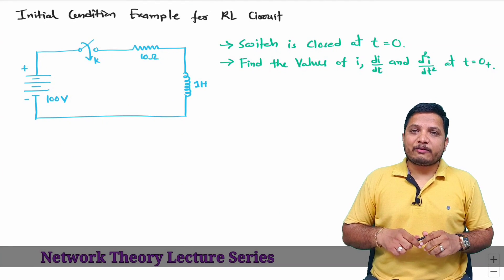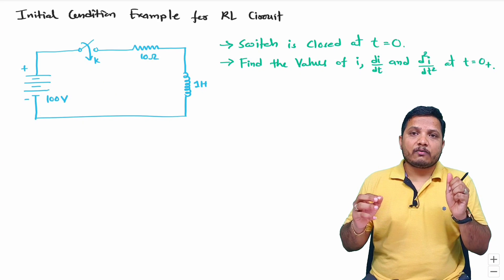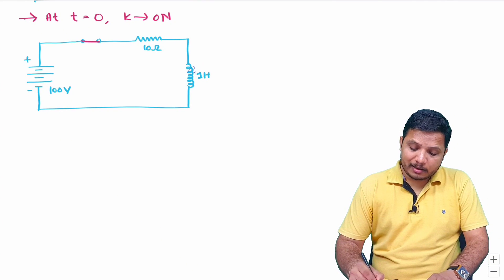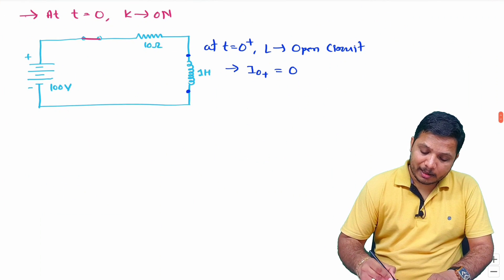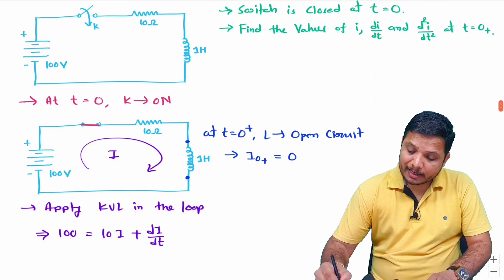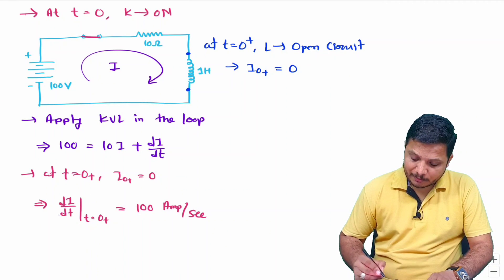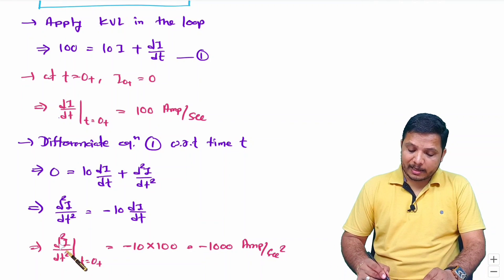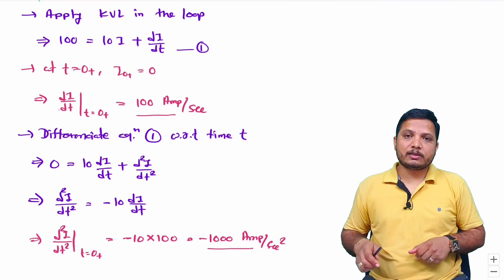Initial Condition Example for RL Circuit in Network Theory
Initial Condition Example for RL Circuit in Network Theory is explained with the following Timestamps:
0:00 - Initial Condition Example for RL Circuit - Network Theory
1:08 - Initial condition of RL Circuit
2:27 - dI/dt of RL Circuit
4:04 - d2I/dt2 of RL Circuit

Initial Condition Example for RL Circuit in Network Theory is explained with the following outlines:
0. Network Theory
1. Initial Condition Example for RL Circuit
2. Initial condition of RL Circuit
3. dI/dt of RL Circuit
4. d2I/dt2 of RL Circuit